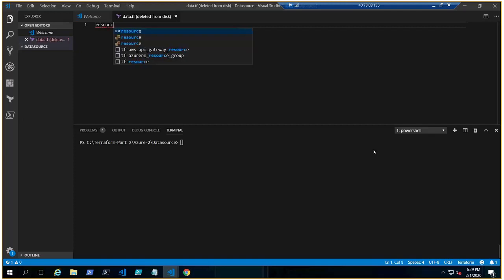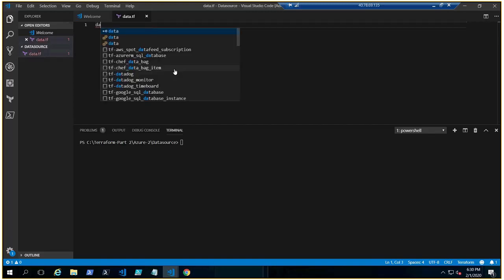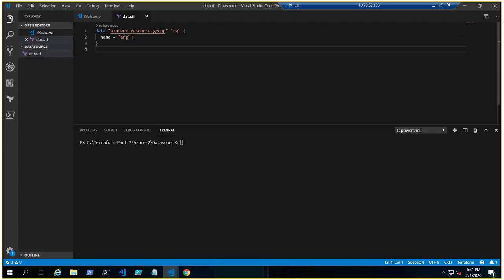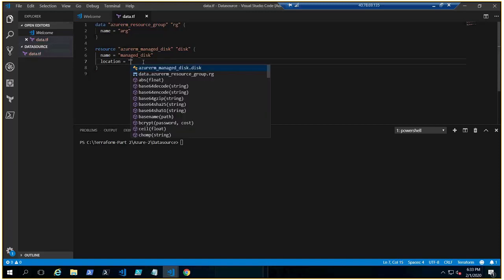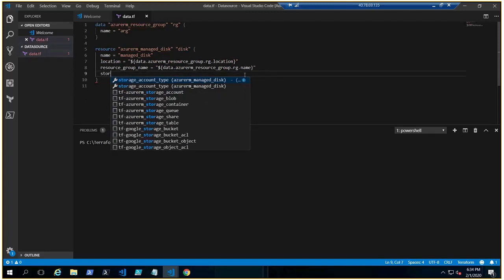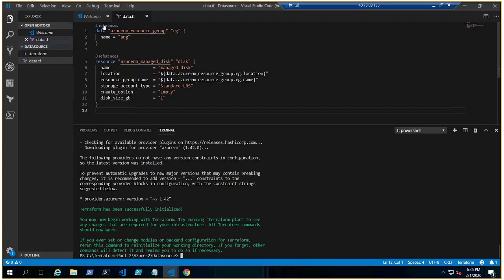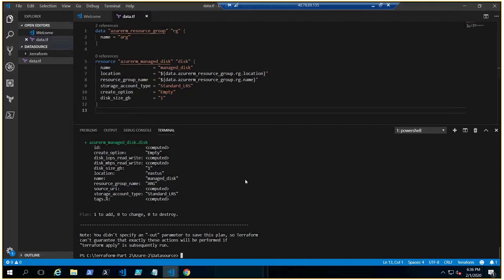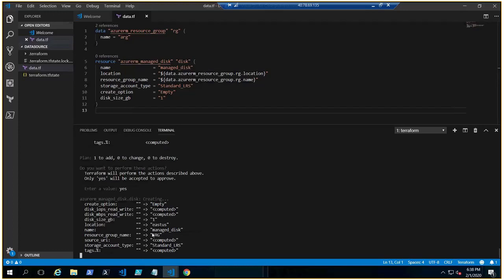Terraform with Azure : Data Source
In this video we talked about data source and deploy the managed disk in resource group which was already present.